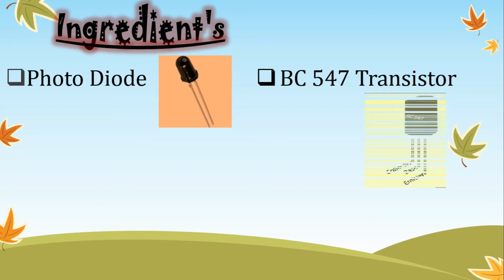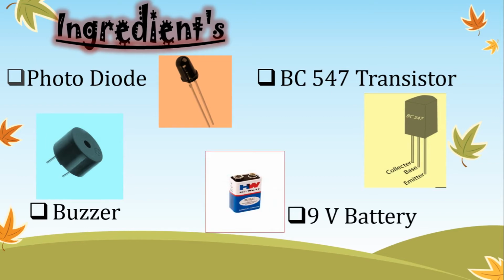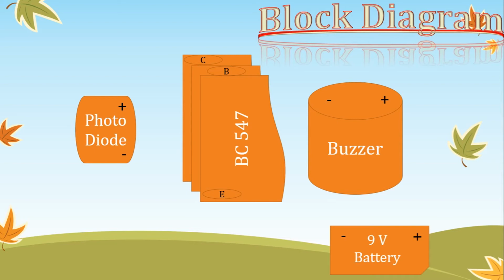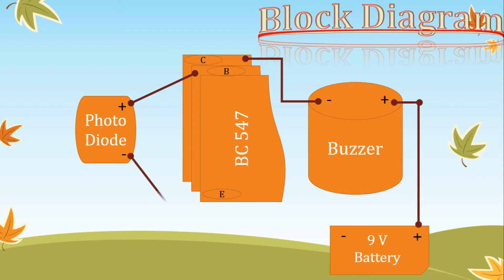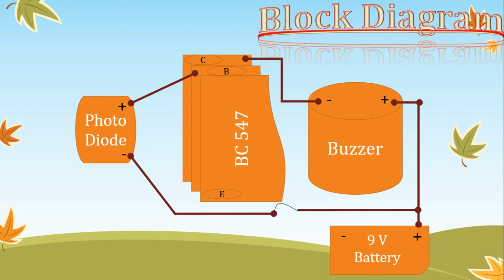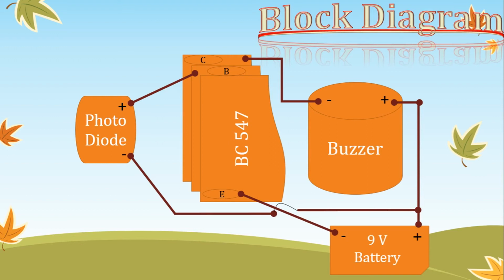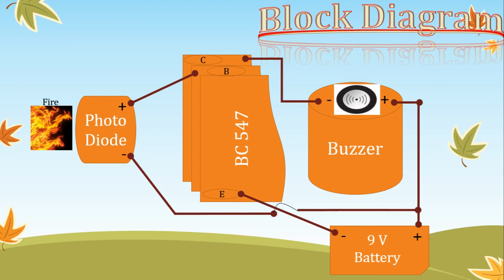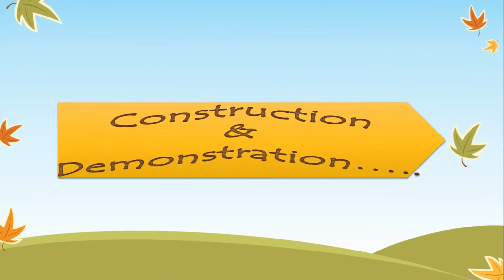Fire Alarm SASIKAR